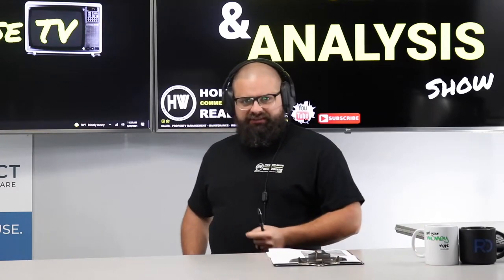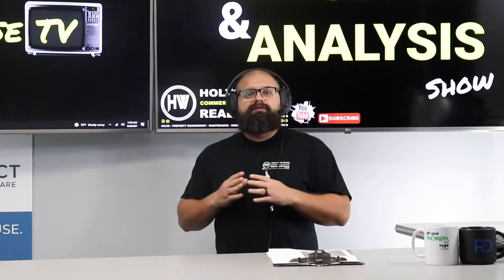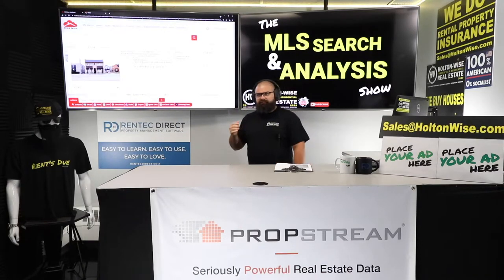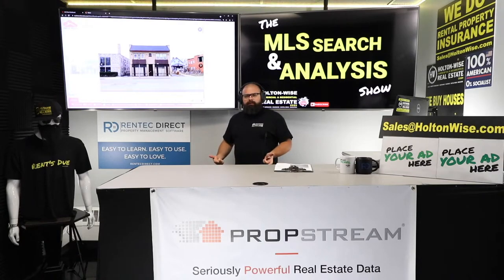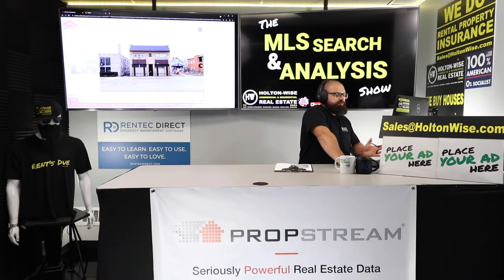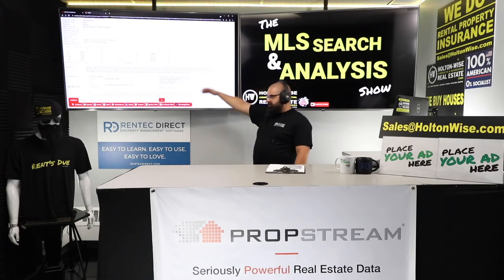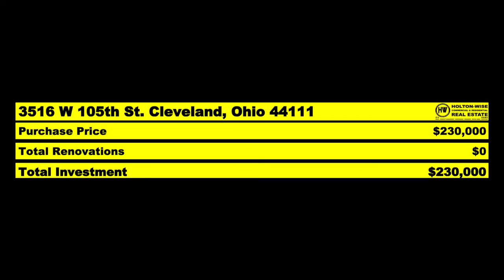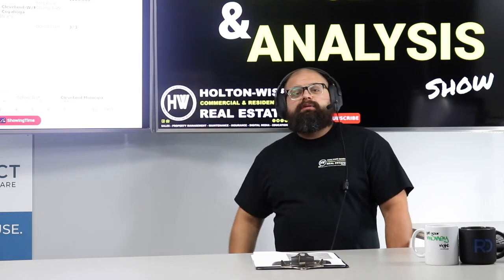Real Estate Financing Trick that will 4X your Net Worth! | MLS Search & Analysis 1,072 - 3516 W 105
Looking for home loan tricks and tips? Wanting to find out how to finance multiple rental properties? Looking to learn the ins and outs of real estate debt investing? Look no further. If you want to learn how to use leverage in real estate the 1,072nd episode of The MLS Search & Analysis Show is for you. If you want learn how to how to double your net worth HoltonWiseTV is for you. In fact, today's show you will learn real estate financing strategies that will teach you how to quadruple your net worth in one real estate day using leverage. James Wise is working with a mother and son team of investors to go over real estate finance basics that will allow them to get good at buying rental property with loan with the best financing terms for investors. This is commercial lending 101. This is residential financing 101. This is rental property financing 101. This is real estate leverage explained in the simplest of terms for beginner investors. HoltonWiseTV is real estate investor loans made easy.

📺 HELPFUL RESOURCES
Holton-Wise FAQ